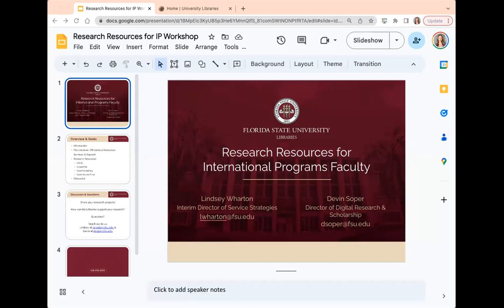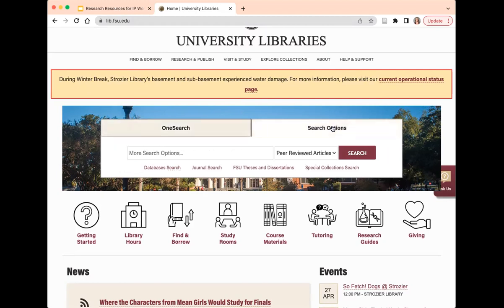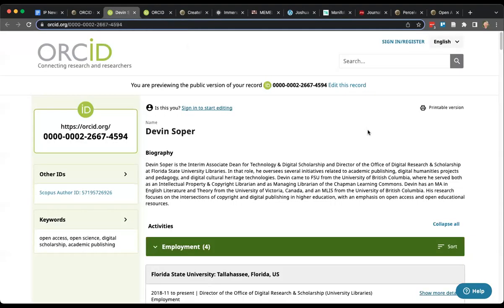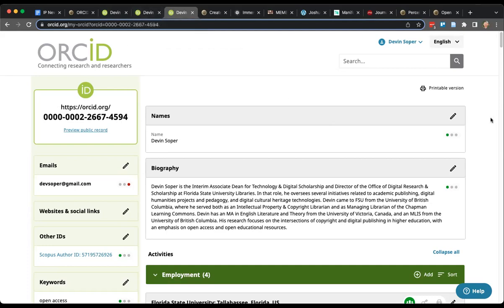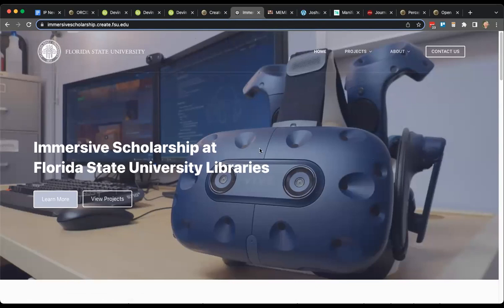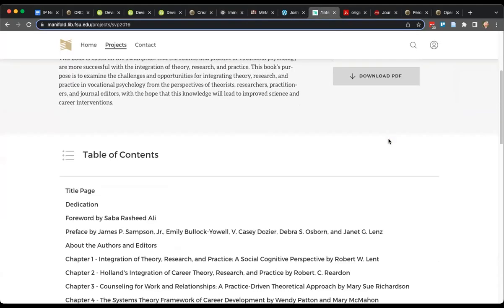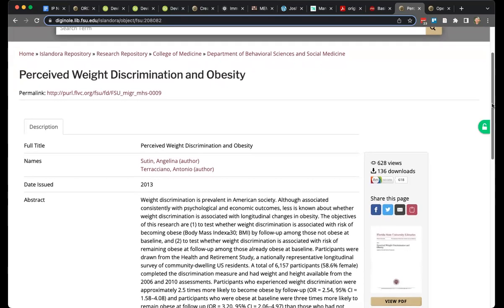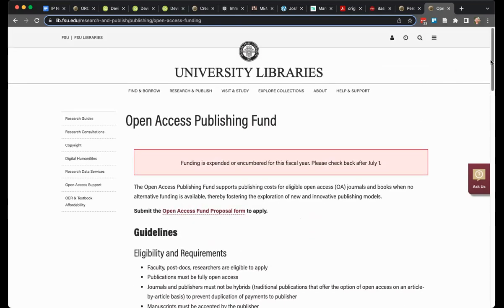Research Resources for International Study Center Faculty & Instructors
FSU Libraries presented this brief workshop for International Programs faculty & staff to learn more about the variety of ways in which you can connect your scholarly work with the entire FSU community and beyond. We work alongside other organizations as well as host internal platforms to distribute your important work.